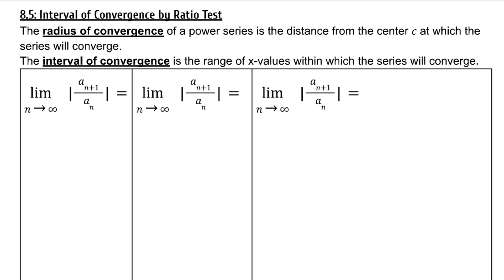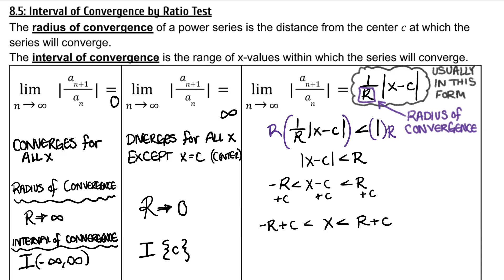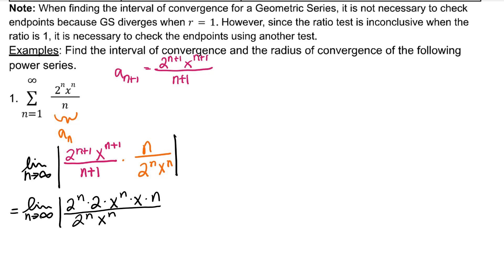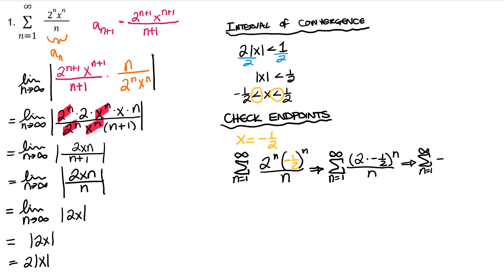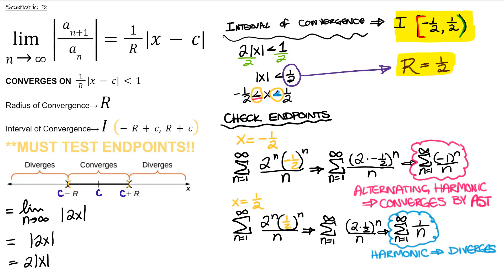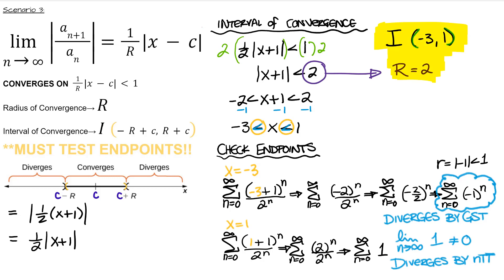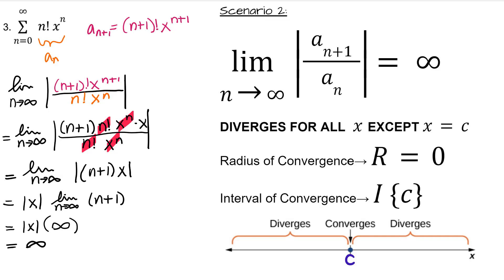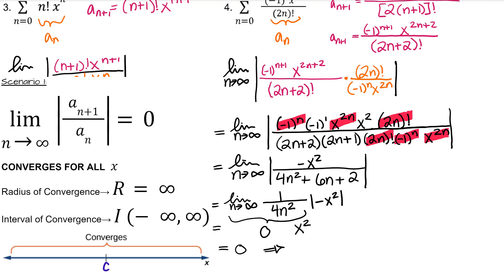Use Ratio Test to find Radius & Interval of Convergence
Lesson 8.5 from Calculus Extended by J. Michael Shaw & Gary Taylor. This video covers how to use the Ratio Test to determine the Radius of Convergence and Interval of Convergence of a Power Series.